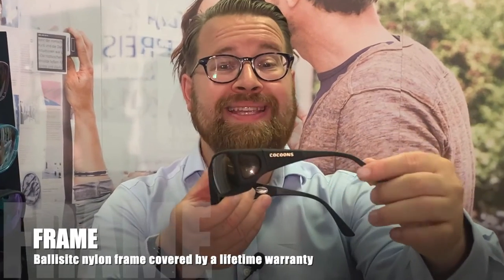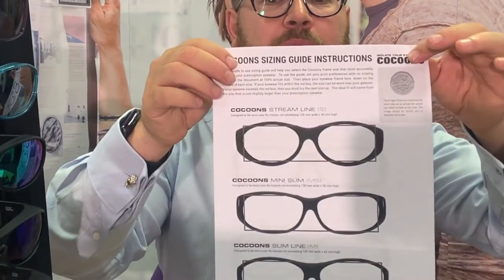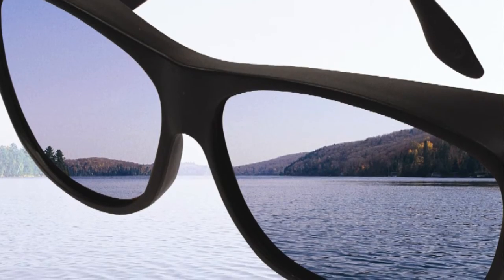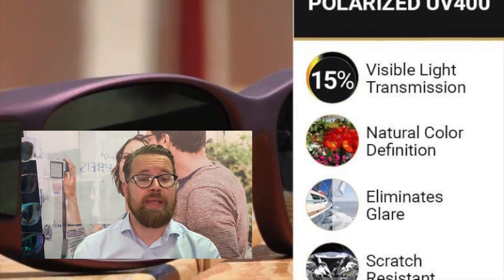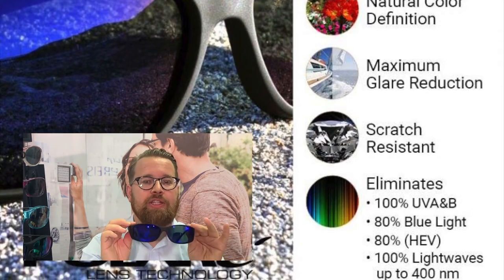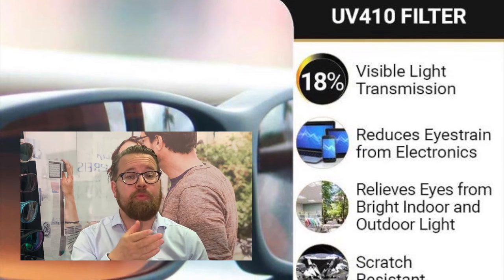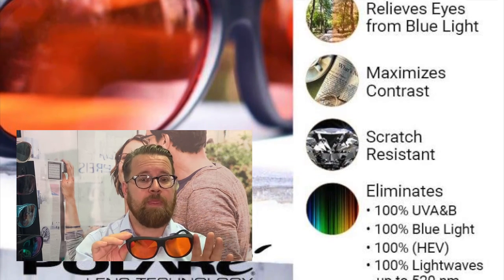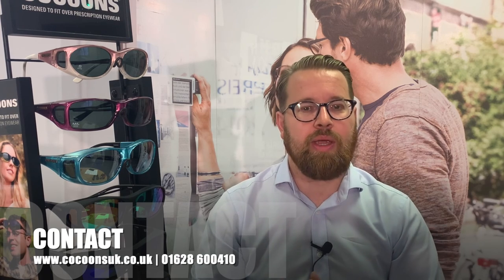Cocoons® Low Vision FitOver Sunglasses Explained | Cocoons® FitOvers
Cocoons are professional-grade fitover sunglasses designed to be worn over prescription eyewear. Available in hundreds of size, style, color, and lens combinations, the collection ranges to fit securely over different sizes and shapes of prescription glasses. From the design of the chassis to the unrivaled quality of the componentry, every facet of Cocoons are crafted to deliver an experience unlike any other sunglass.

Our patented, lightweight frames completely isolate the eyes from the elements, cutting glare, blocking harmful UV rays, and steadying fluctuation in light conditions. Moreover, our optical-grade Polaré lens systems, available in a number of different tints including mirrored and speciality low-vision systems, ensure sharp vision for whatever activity you need. An arsenal of such features have earned Cocoons the endorsement of longtime customers and eye care professionals alike.